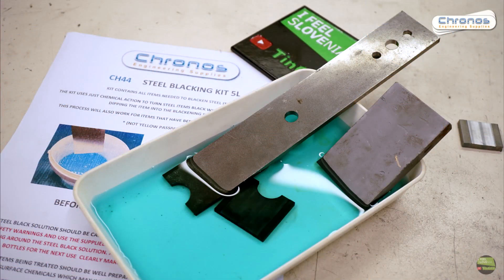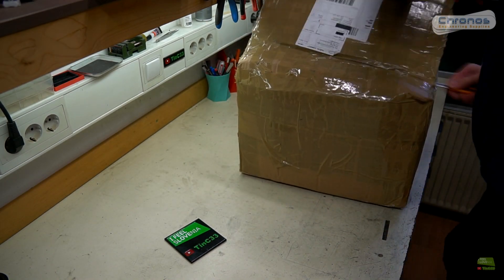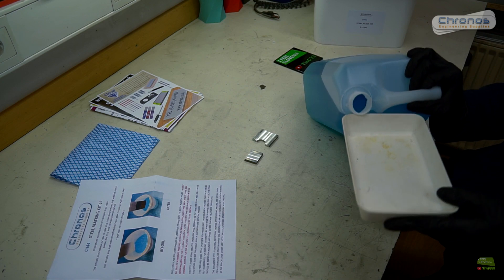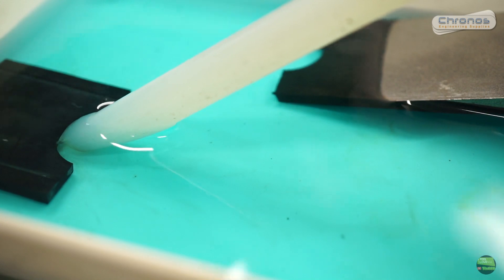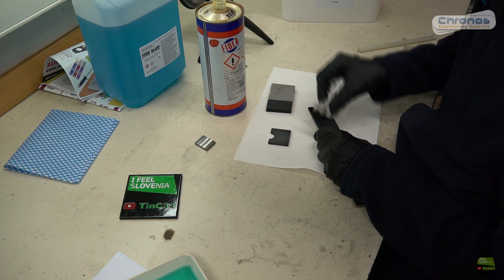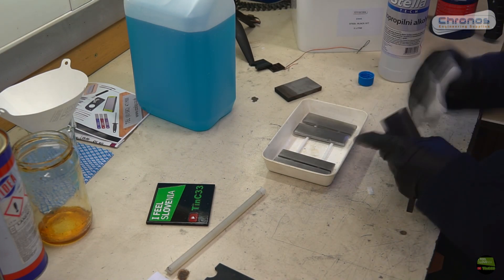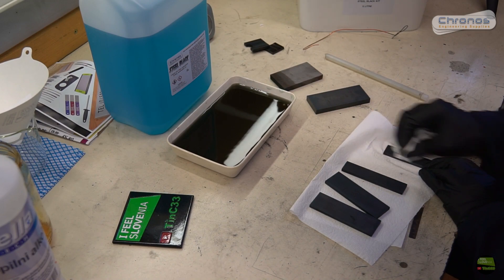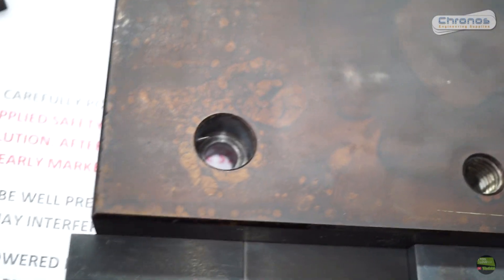Steel Blacking Kits From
Customer review of our Steel Blacking Kits
KIT CONTAINS ALL ITEMS NEEDED TO BLACKEN STEEL ITEMS
THE KIT USES JUST CHEMICAL ACTION TO TURN STEEL ITEMS BLACK WITHIN A FEW MINUTES JUST BY DIPPING THE ITEM INTO THE BLACKENING SOLUTION